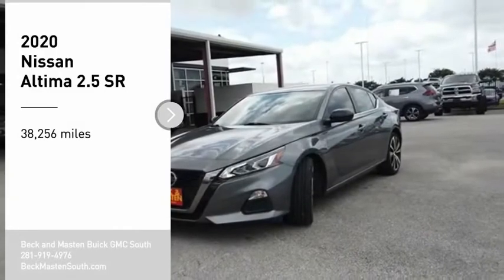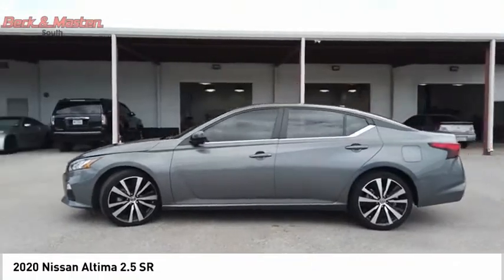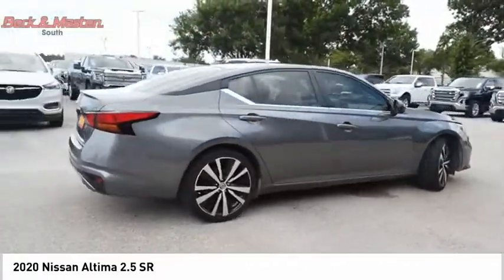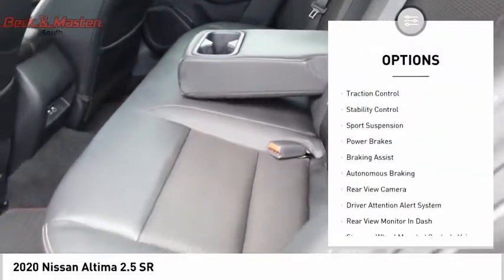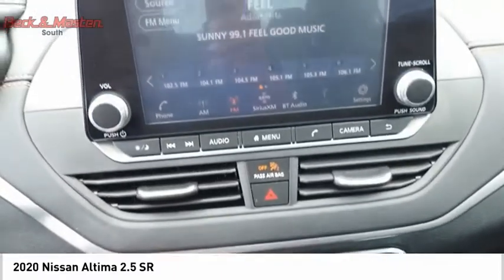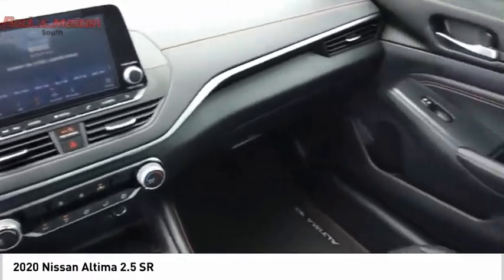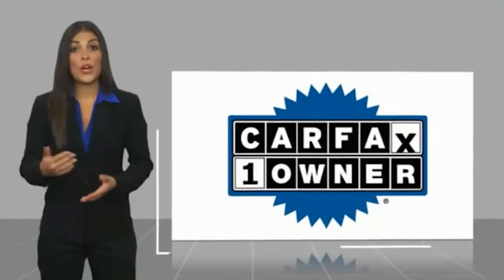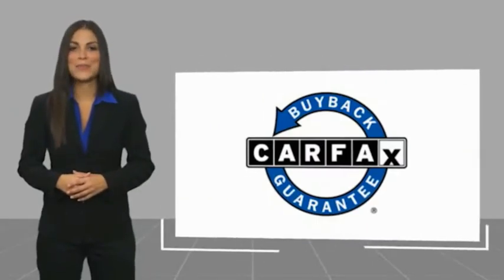2020 Nissan Altima G359009A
2020 Nissan Altima 2.5 SR

It doesn't get much better than this 2020 Nissan Altima 2.5 SR, which boasts a backup sensor, push button start, remote starter, backup camera, blind spot sensors, parking assistance, braking assist, a power outlet, hill start assist, and stability control.  With an unbeatable 5-star crash test rating, this sedan puts safety first.  It has great mileage with 27 MPG in the city and 37 MPG on the highway.  For a good-looking vehicle from the inside out, this sedan features a suave gun metallic exterior along with a charcoal interior.  Interested?